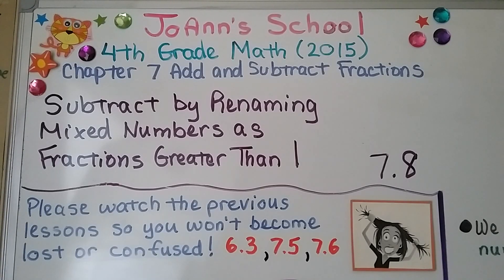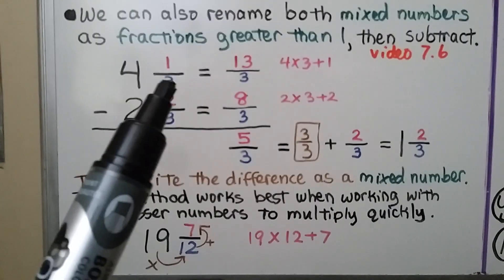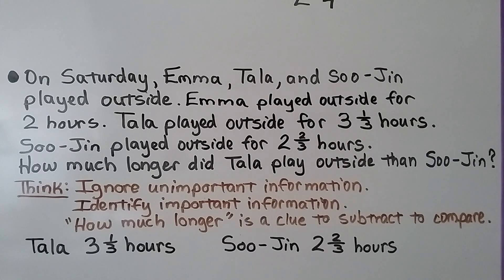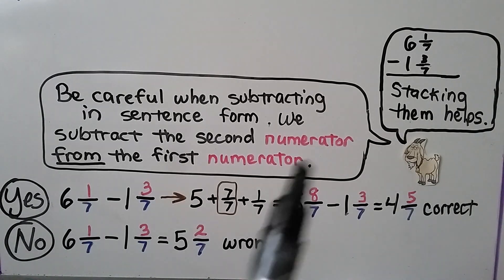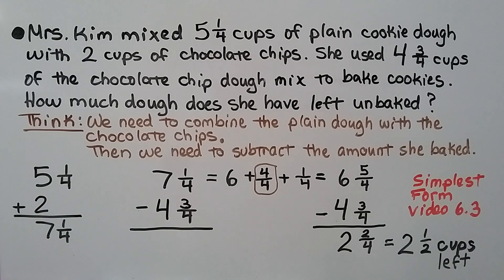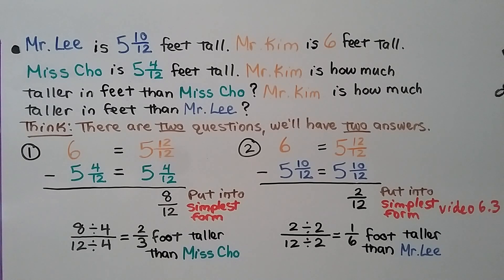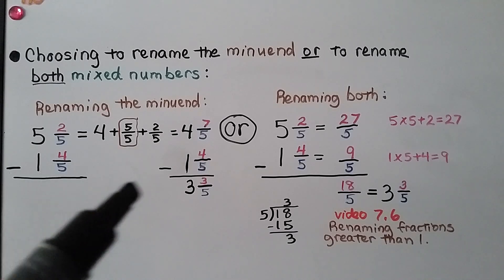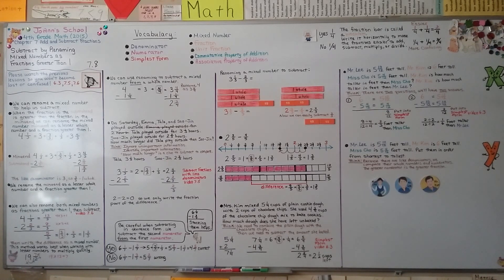4th Grade Math 7.8, Subtract by Renaming Mixed Numbers as Fractions Greater Than 1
We can rename a mixed number to help us subtract. When the fraction in the subtrahend is greater than the fraction in the minuend, we can rename the mixed number minuend as a lesser whole number and a fraction greater than 1. We can also rename both mixed numbers as fractions greater than 1, then subtract. Be careful when subtracting the numerators, we subtract the second numerator from the first numerator as the subtrahend subtracted from the minuend. The denominators stay the same. We show how to use a number line or bar models to subtract mixed numbers with like denominators. We solve four word problems involving renaming mixed numbers as lesser whole numbers and fractions greater than one.